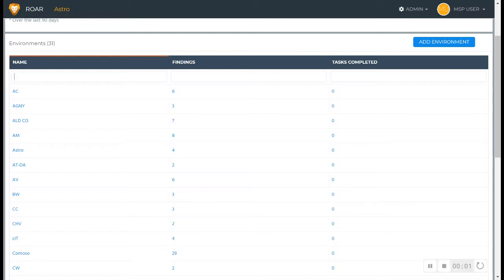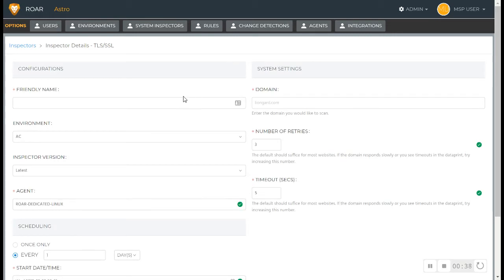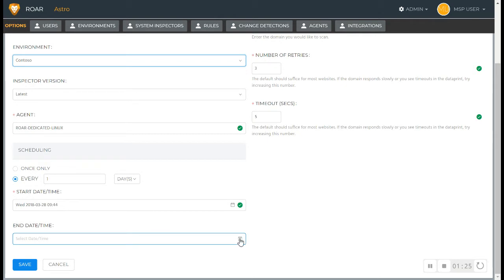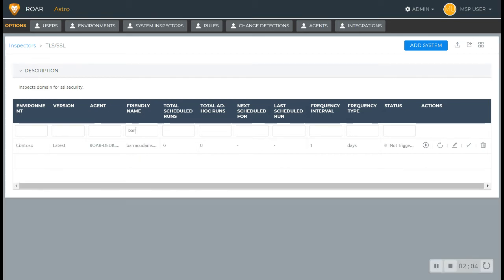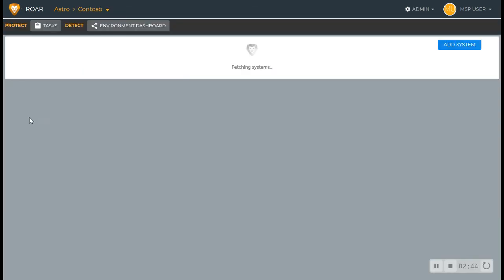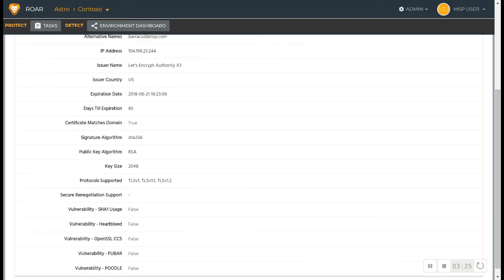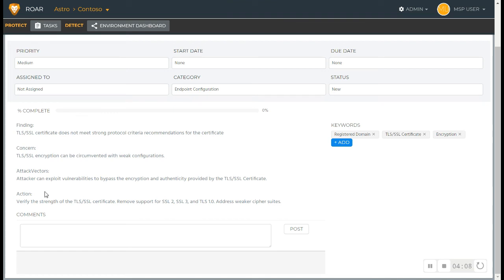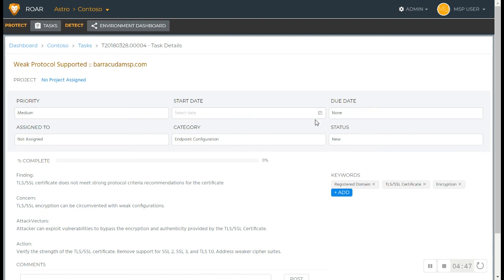Liongard | Relentless - TLS/SSL Inspection v1.5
This video showcases the TLS/SSL inspection; includes setup steps.